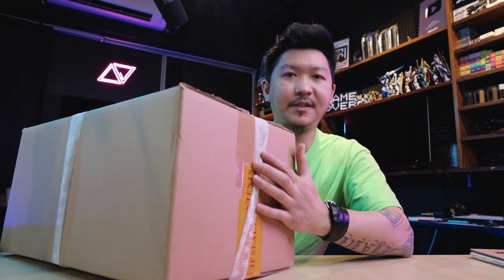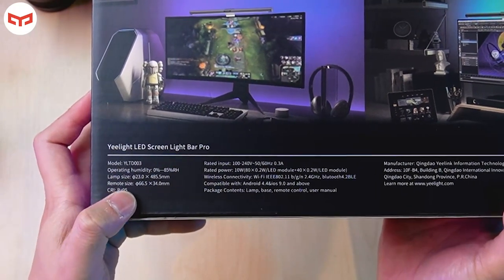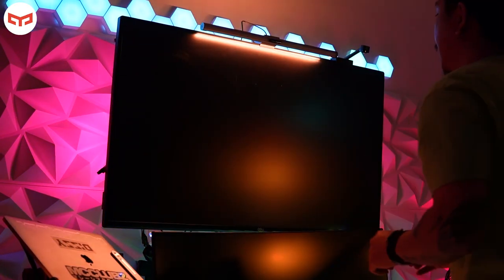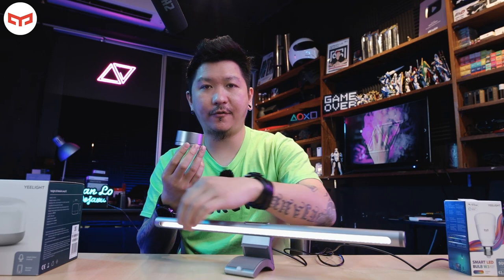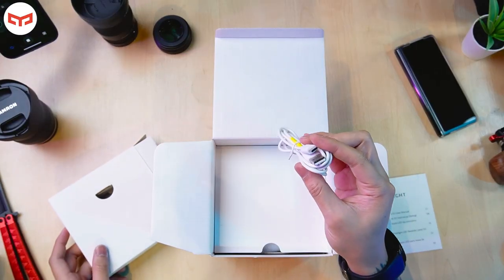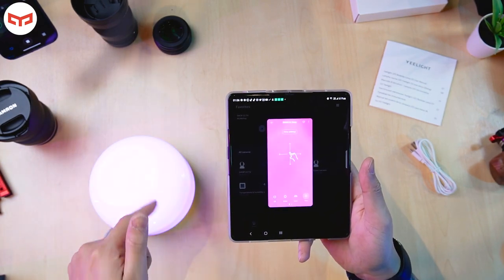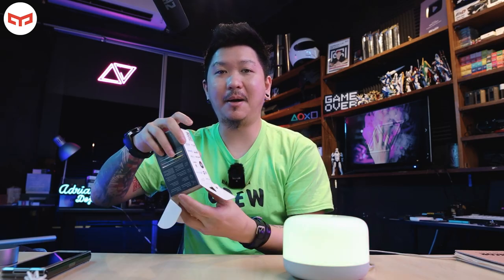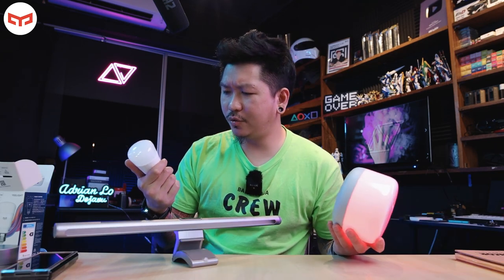YEE LIGHT / LIGHT THAT YOU SHOULD HAVE RIGHT NOW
Shopee voucher: YEELCNY
KOL voucher rm10 off min spend rm100 all products

I create a new YOUTUBE Channel which is my VLOG and other GADGET reviews.

💨LOSTVAPE 💨NEVOKS 💨TROPICANA JUICE 💨KARDINAL
💨WERTI 💨PJA VAPORIZER 💨HEAVENGIFTS 💨THIS IS SALTS

♠️ OTHER PARTNERSHIP♠️
🎮PRISM+ 🎮PCBYTE
🔰YC Wrap 🔰Venis Bodykit 🔰Mcclubz 🔰Wind Motorsport 🔰ML Automart 🔰Trapo Mat